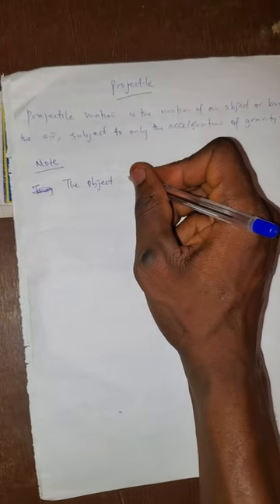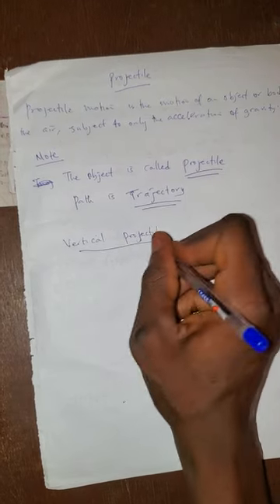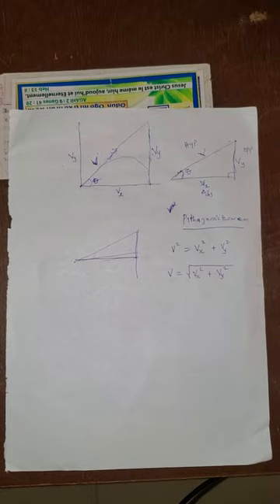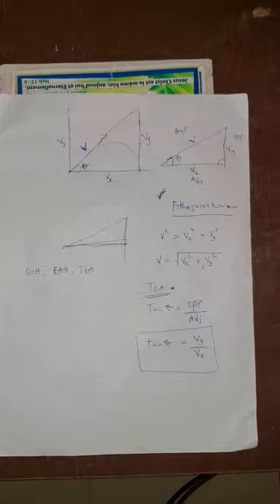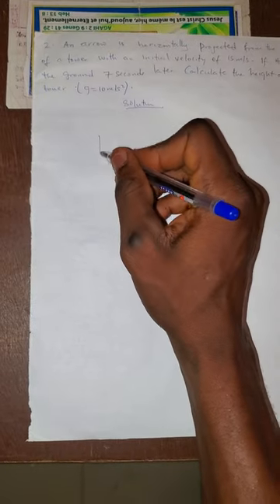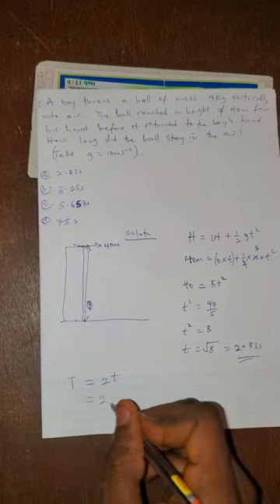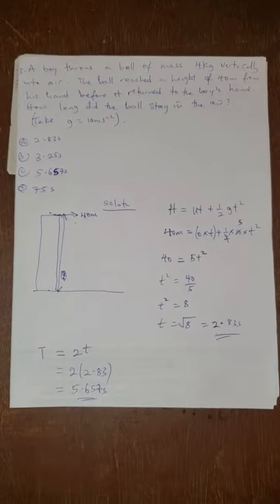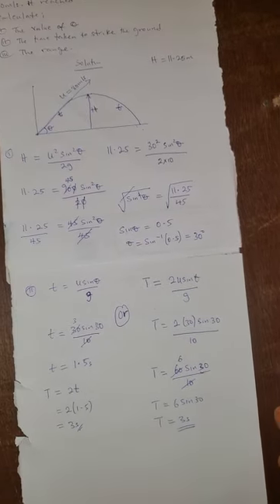HOW TO UNDERSTAND PROJECTILE MOTION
How to understand projectile motion in details
How to understand the formulas associated with projectile
Questions on projectile motion